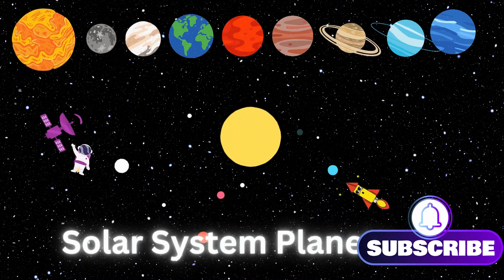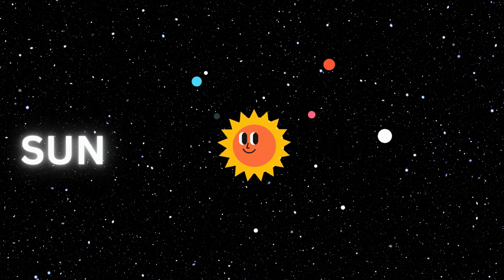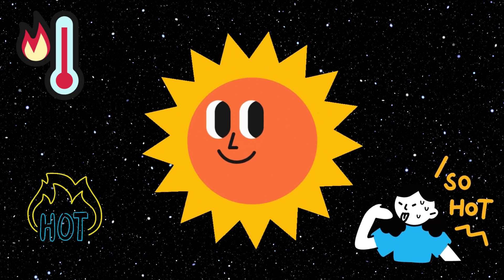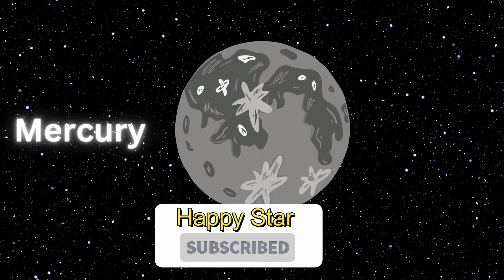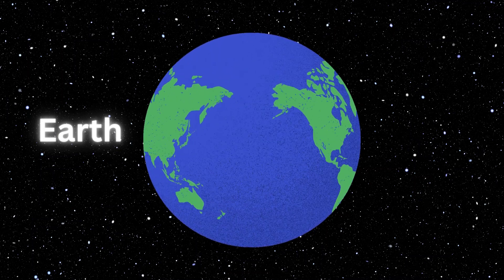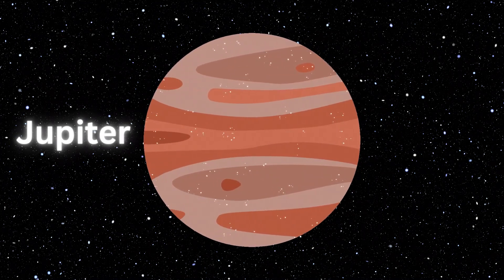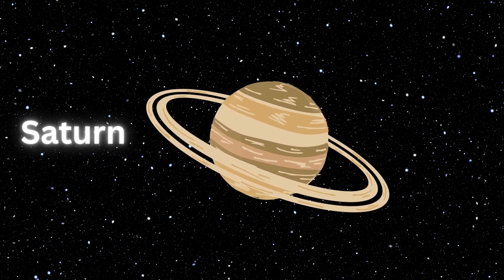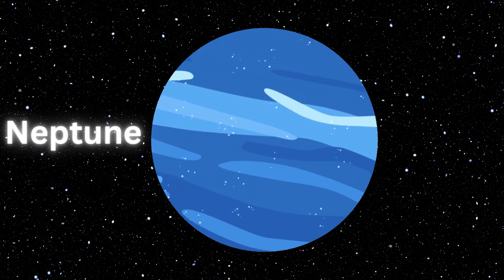Solar System Planets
The order of the planets in the solar system, starting nearest the sun and working outward is the following: Mercury, Venus, Earth, Mars, Jupiter, Saturn, Uranus, Neptune